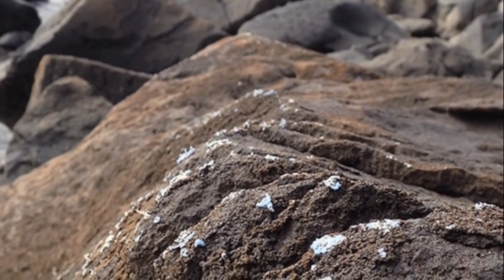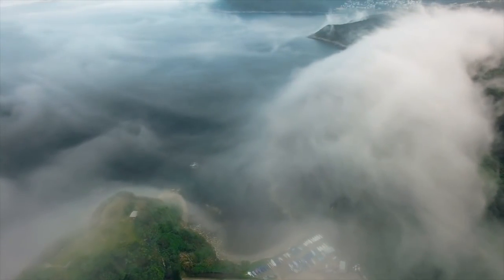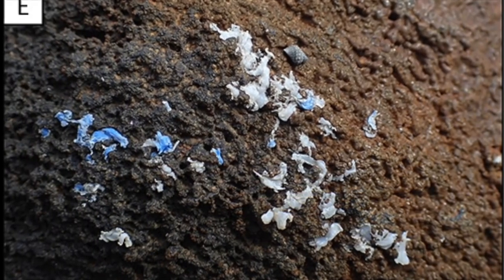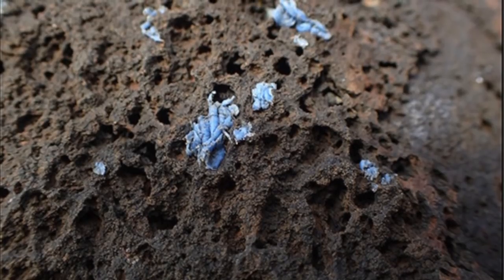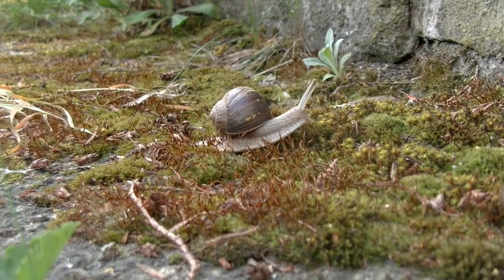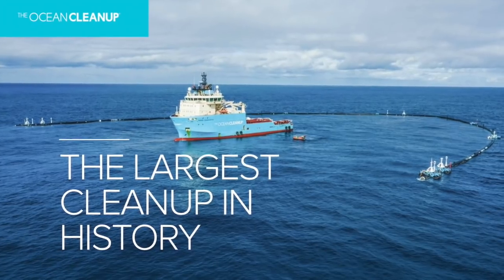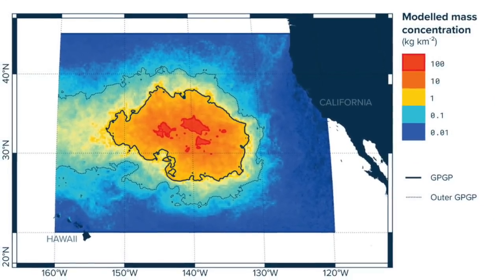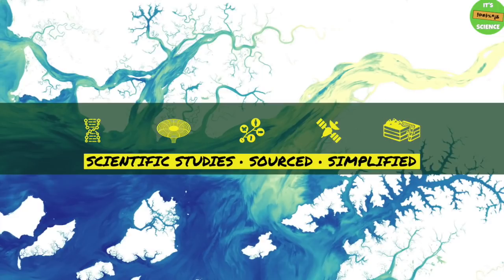Mysterious Plastic Rock Is 'Growing' On This Remote Portuguese Island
Scientists in a Portuguese archipelago have made a startling discovery: a new type of plastic pollution is coating shores of the main island.  They called it "plasticrust."  It has never been seen before on Earth, and is the result of polyethylene plastic contamination of the ocean.  Unfortunately, local sea life has been affected by the plasticrust and may be ingesting the substances, thereby introducing the plastic into the marine food chain.

Plastic pollution in the world's oceans is an ongoing problem, and by 2050, scientists estimate the amount of plastic in all oceans will outweigh the volume of living fish.  The Ocean Cleanup is one such project that aims to prevent this future and hopefully prevent plasticrust from occurring in the future.  Their novel technology aims to eliminate the Great Pacific Garbage Patch in 10 years and is pushing for a plastic-free ocean within 30 years.

It's Bloody Science! is a subsidiary of Facts Matter Media.  All audio and music in the video was recorded by the team.

Primary information in this video is based on the study "Plasticrusts: A new potential threat in the Anthropocene's rocky shores," which was published in the journal Science of the Total Environment on June 8, 2019 by Ignacio Gestoso, Eva Cacabelos, Patricio Ramalhosa and Joao Canning-Clode. The abstract, and associated supplementary materials shown in our video, are available

The images used here are available in the public domain or are freely available under Creative Commons licenses.  No copyright material, audio, music, images or videos, have been used in this production.  See author for any information on this material by leaving a comment or by emailing the address listed in the channel's "about" section.